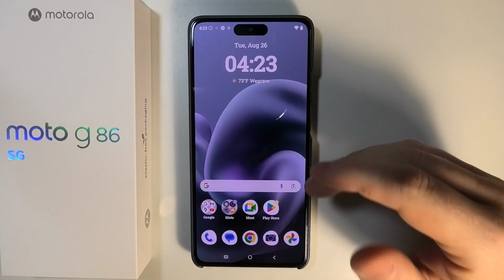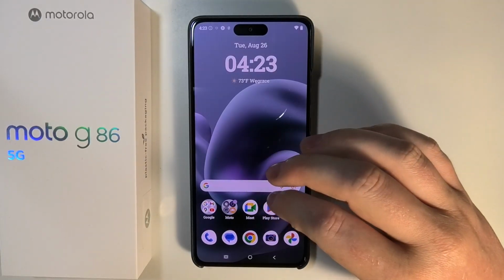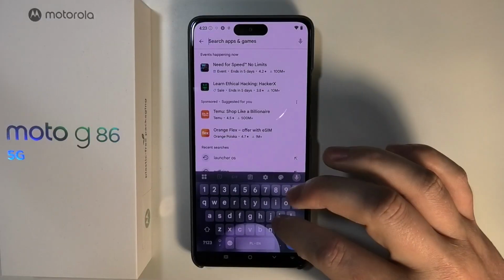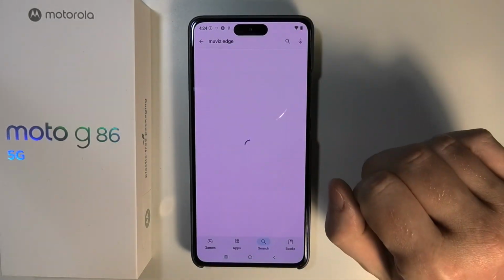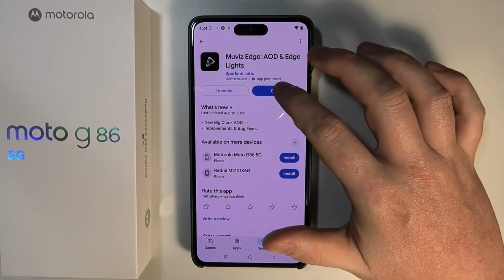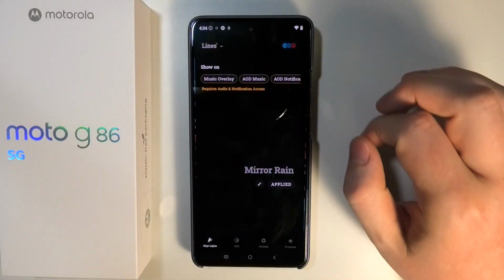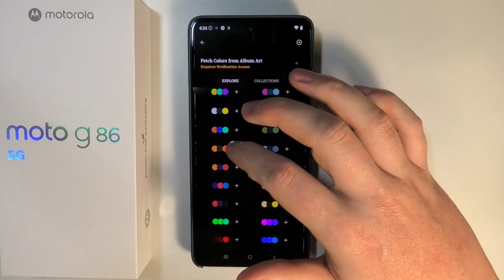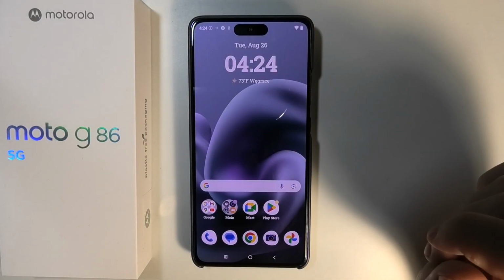Motorola Moto G86 5G - How to Get Custom Edge Lights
Motorola Moto G86 5G can use edge lighting effects.
We’ll guide you on apps to enable edge lights.
Get glowing borders for calls and notifications.
Add style and visibility to alerts.